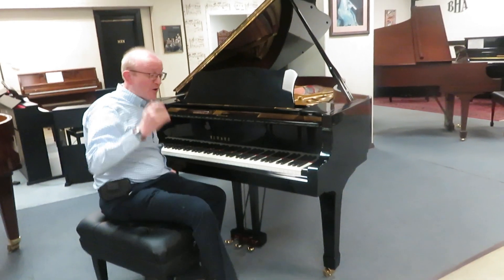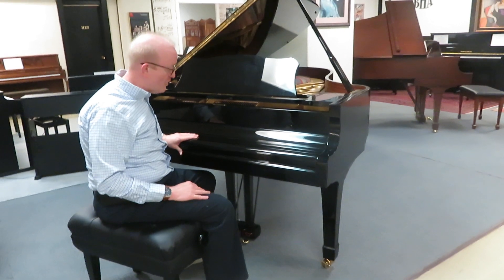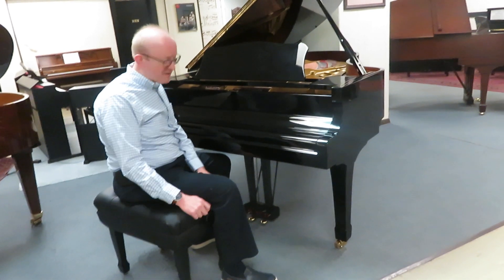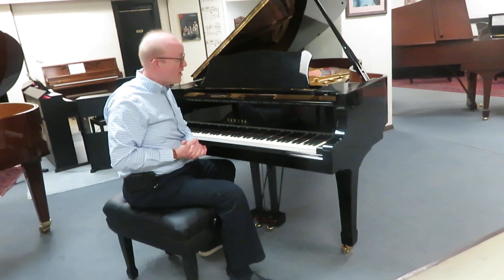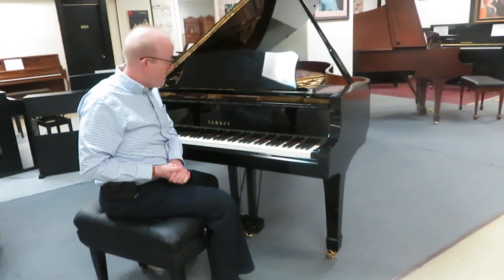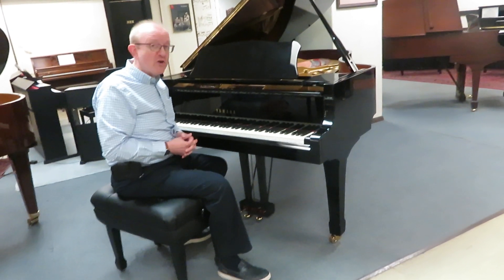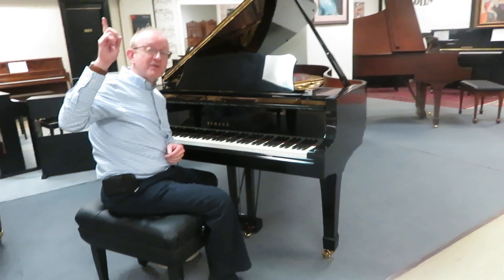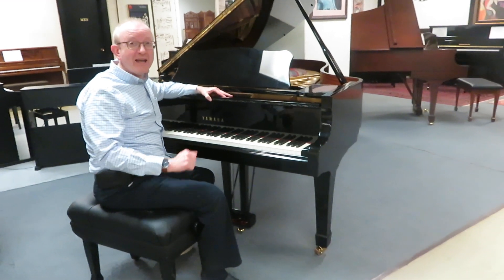Yamaha 6'7" Model C5 All Original-Not Rebuilt